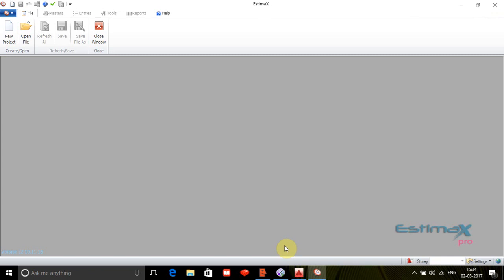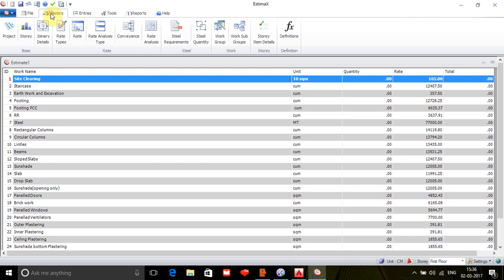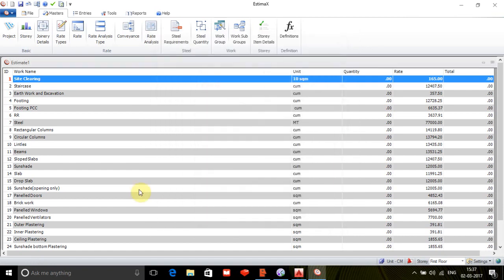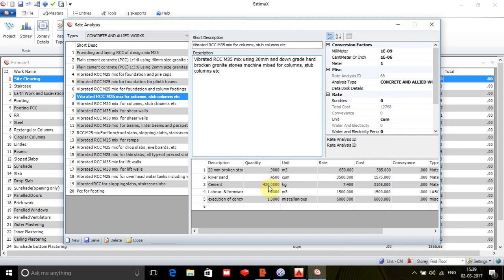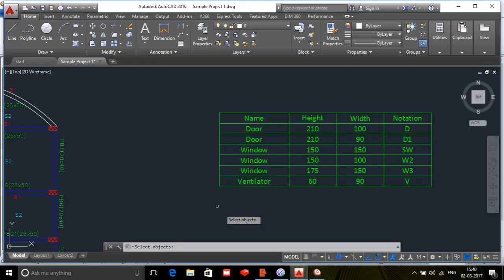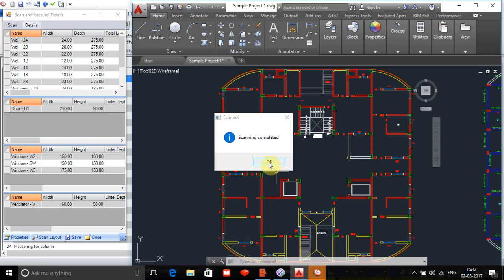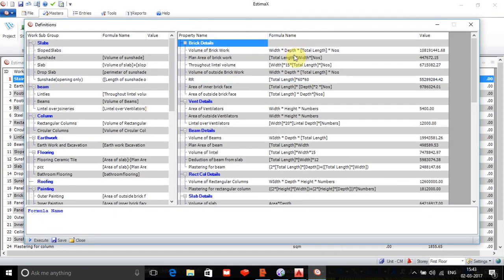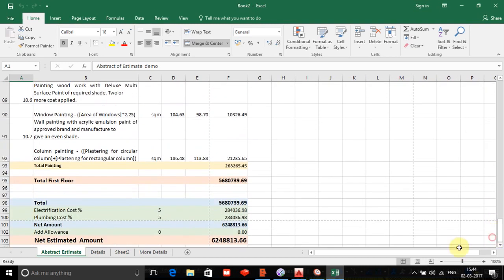Estimax_Session 1 | S&R CONSULTANTS